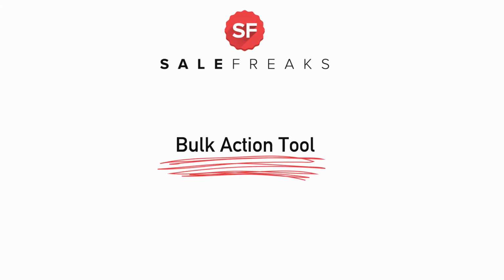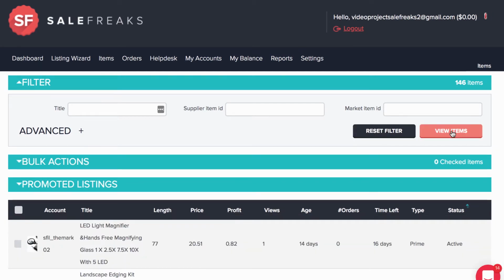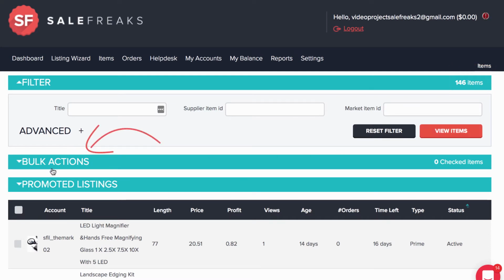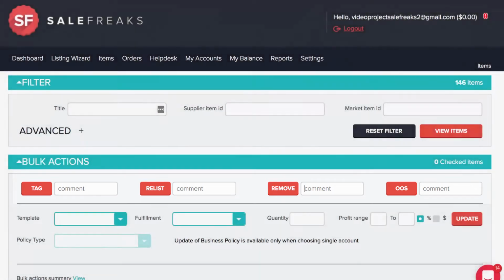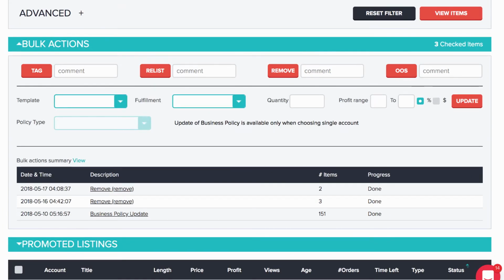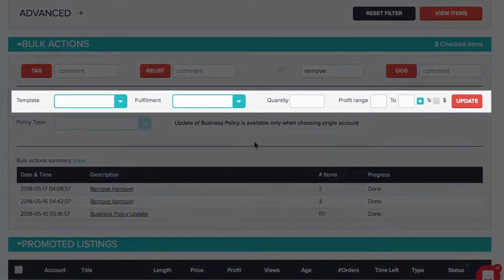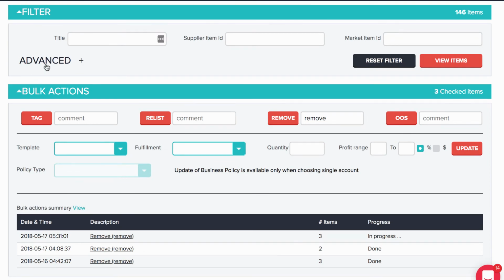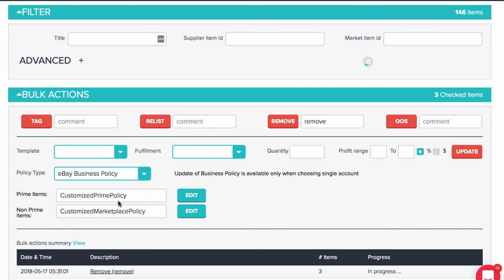Item Management Bulk Actions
In the previous videos, we explained how to view your items, view a single item on Salefreaks view and change the title, description, images, items specifics, and many other parameters. We also went over how to use our advanced filter in order to find a specific group of items.

This video will explain how to use the bulk action tool which is probably the most important tool to manage your items.

To start using the bulk action tool you need to first choose items- in the top navigation, then items in the drop down menu and then click “View Items”. You will then want to  choose what action you would like to apply.When you choose the items you will see on the top of the page the item views. This will confirm to you how many items you are able to apply changes to.

After this click “Bulk Actions” and choose what type of action you would like to take

You can tag a group of items, re list, remove and place out of stock

After you determine the type of action you want,  you need to check the items you want the action to apply to.  Then if you would like to Tag, Relist, Remove or place these items Out Of Stock you will want to comment next to which action you would like to take. For example use remove or some other word to note your action. Then click the button near the action you would like to take.

For any other fields such as template, fulfillment, quantity and profit range, make the changes you want and then click update.

If you want to apply different business policies on a group of items through the bulk actions  tool please choose only 1 account through the advanced filter in order to enable this option.

This video has gone over how you use the bulk action tools.